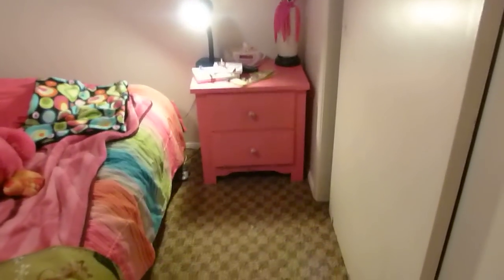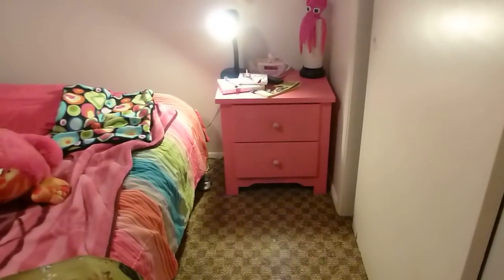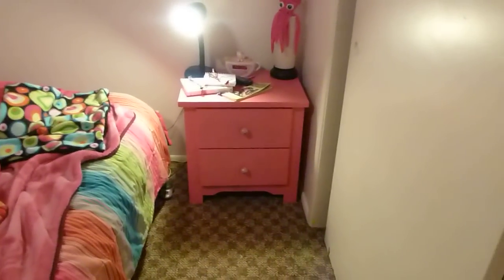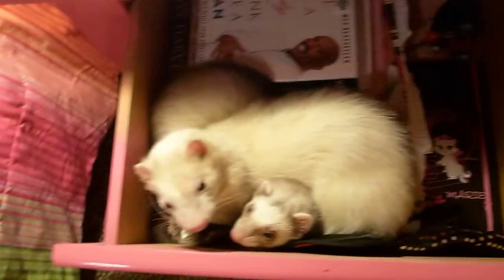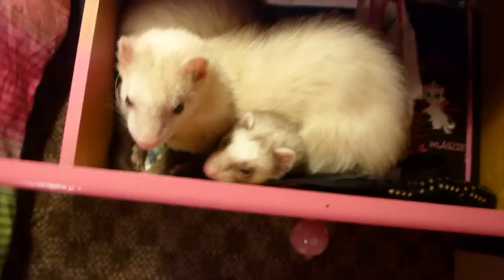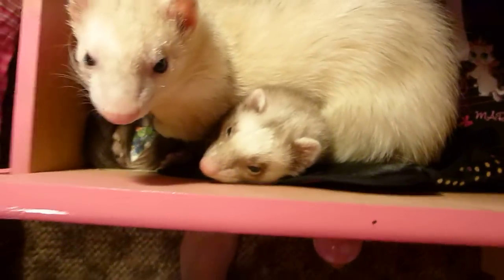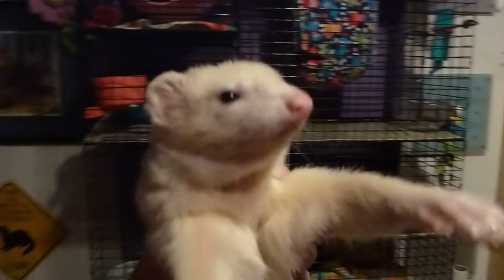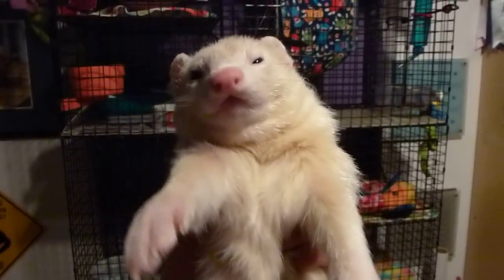Rounding up the ferrets after playtime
*CLICK GEAR ICON ABOVE AND VIEW AT 720p HD FOR BEST QUALITY*